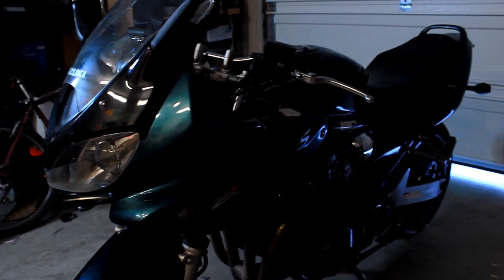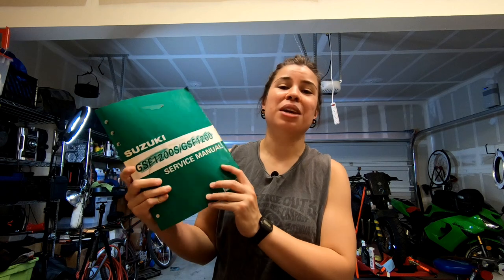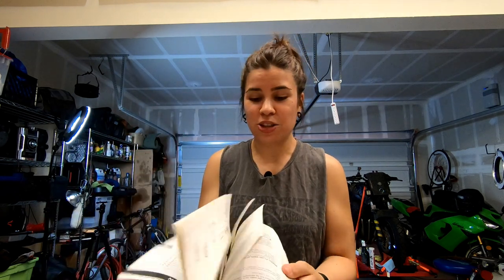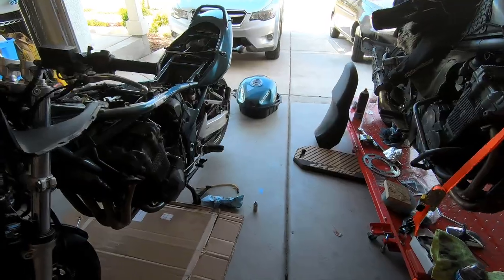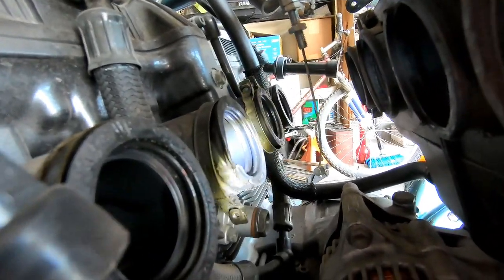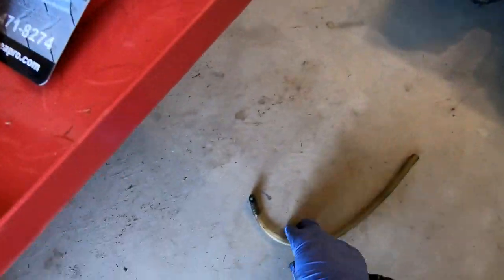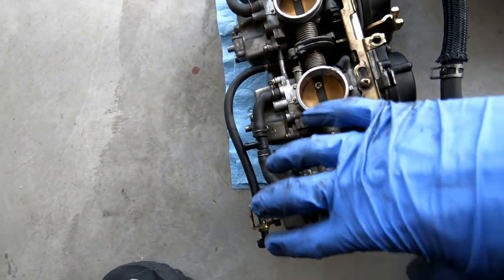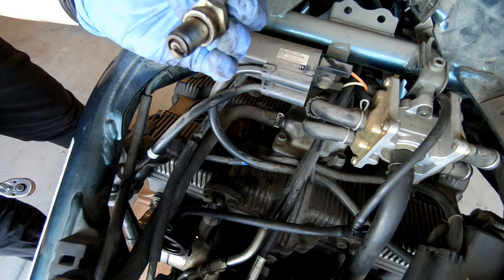This is NOT what I planned... - Suzuki Bandit Project (PART 2)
When everything seems like it's against you, is when you dig your heels in deeper and keep pushing!

Disaster struck when not only have parts been delayed, but many are on backorder with no ETA. It's a bummer, but we will find a way.

The Suzuki Bandit project will continue on!

KQ MERCH, SHIRTS AND GOODIES!

BIKES:
- 2010 TRIUMPH SPEED TRIPLE 1050 (15TH ANNIVERSARY SE)
- 2001/2003 SUZUKI BANDIT GSF 1200S

CAMERAS:
- GoPro Hero6

AUDIO:
- TASCAM DR-05